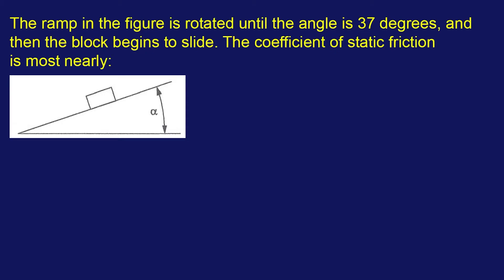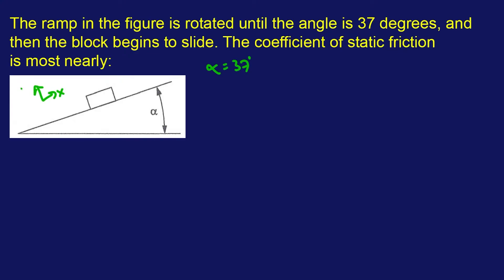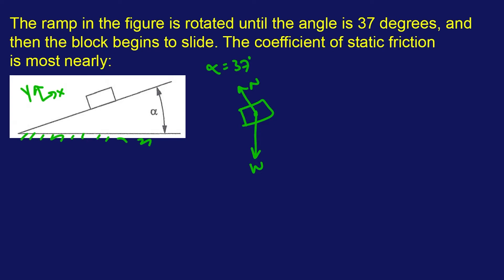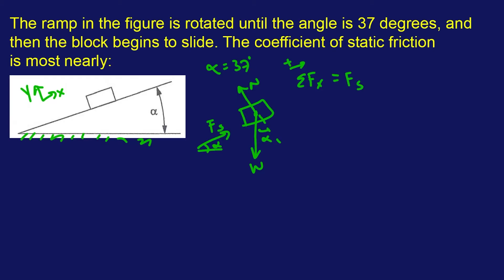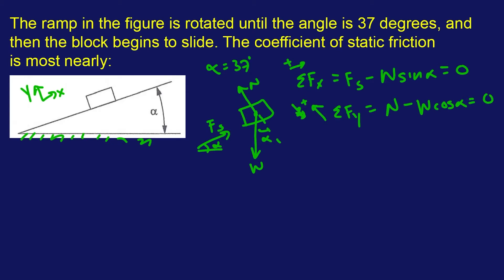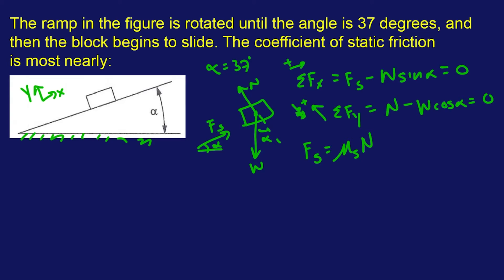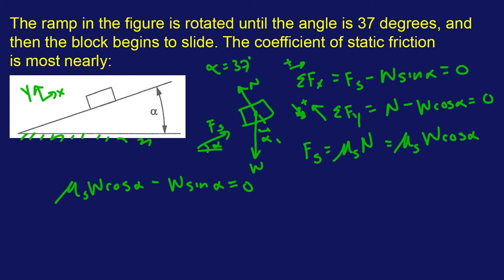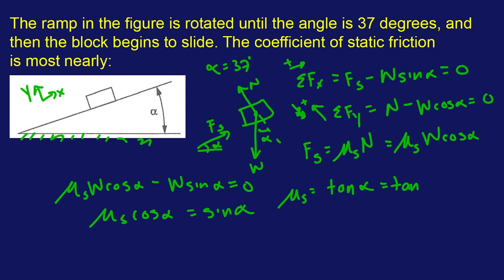FE Mechanical Exam Practice Problem #30: "The ramp in the figure is rotated until the angle is..."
static friction